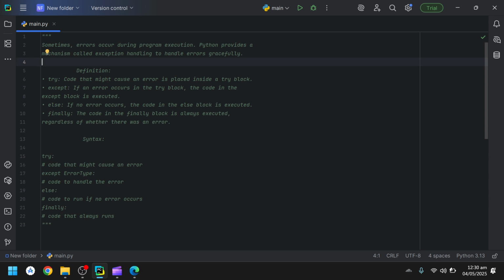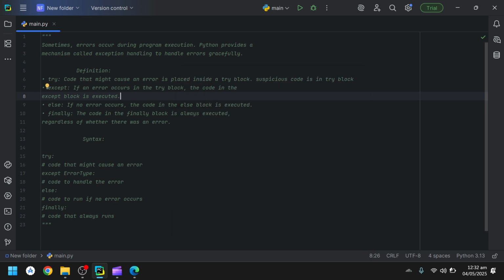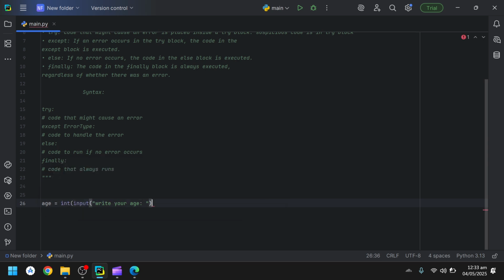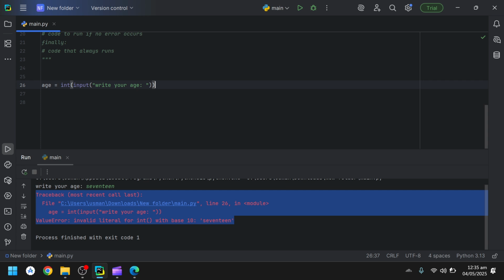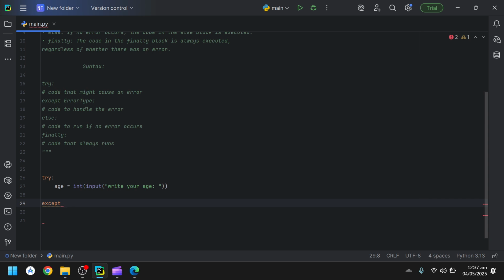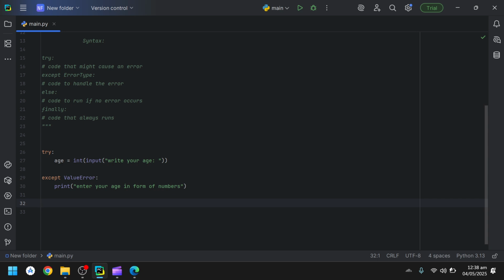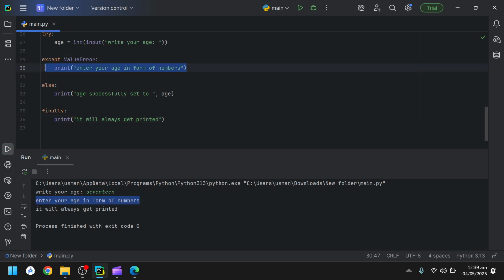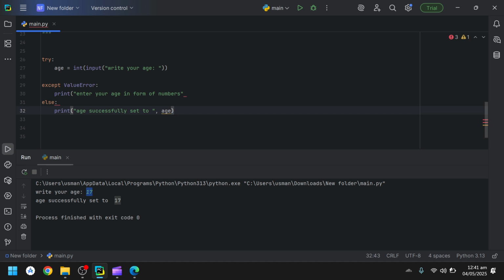Python for Beginners (8th Lecture)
Whether you're just starting out or looking to strengthen your programming foundation, this series of 9 videos is designed to make Python easy, fun, and accessible. Each video covers essential topics in simple terms, with plenty of hands-on examples to help you understand key concepts.